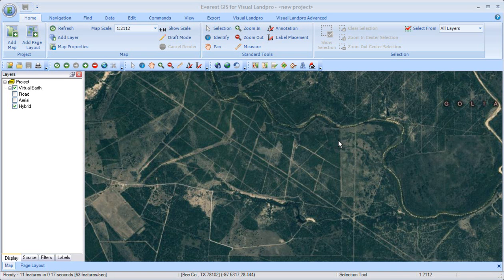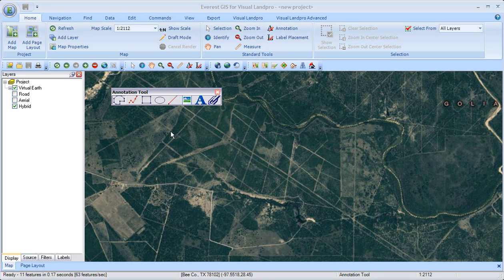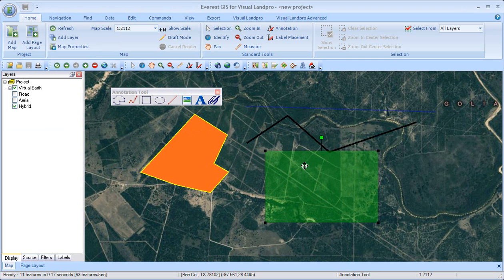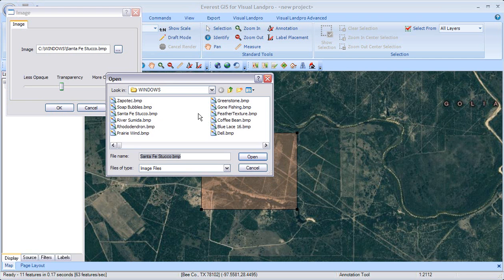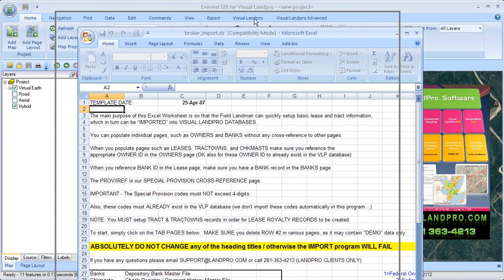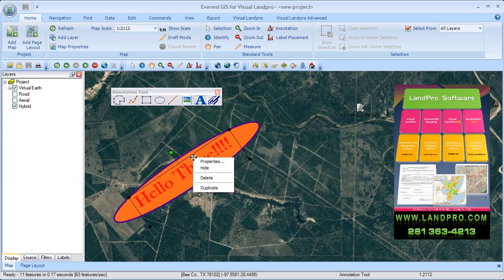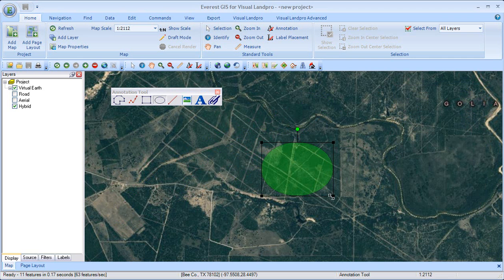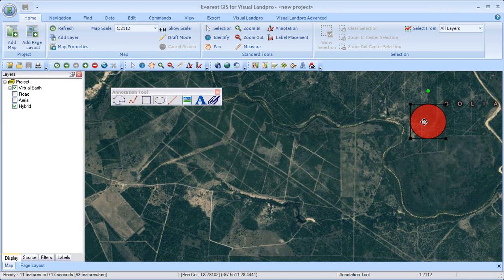esa annotations overview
Video of Everest-gis 2.0 annotations tool